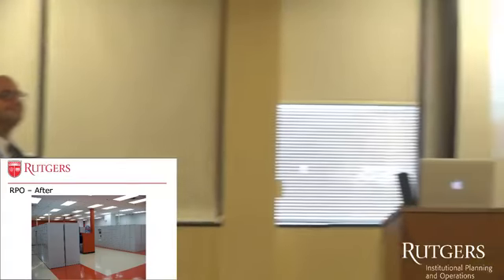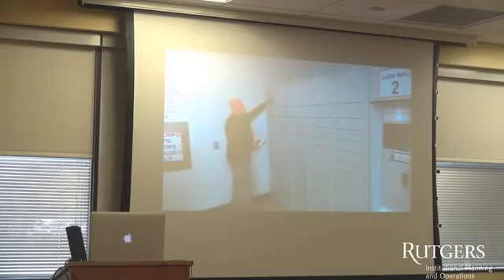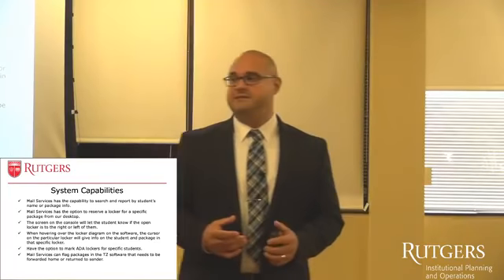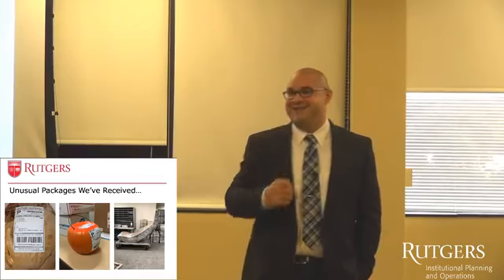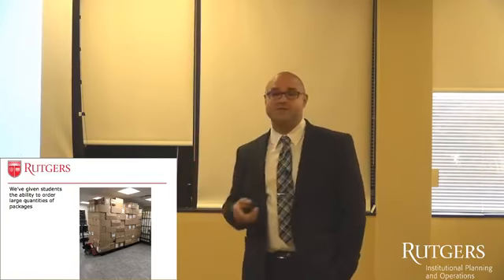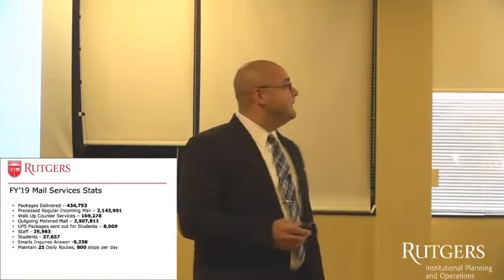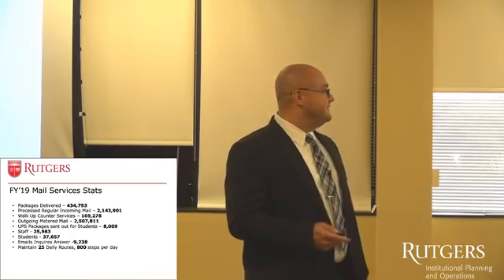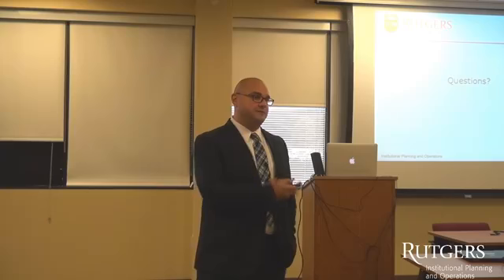Strategic Conversation: Mail Services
The second half of the Mail Services Strategic Conversation presented by Frank Scalice